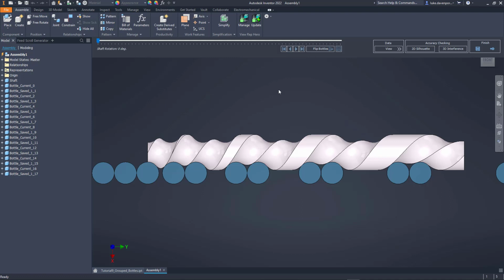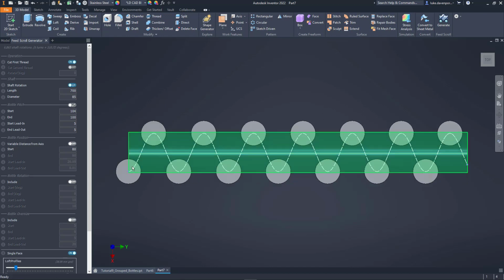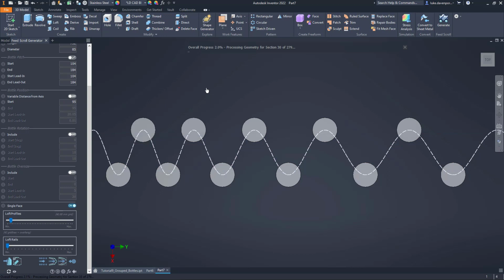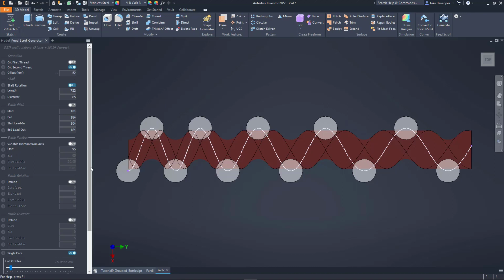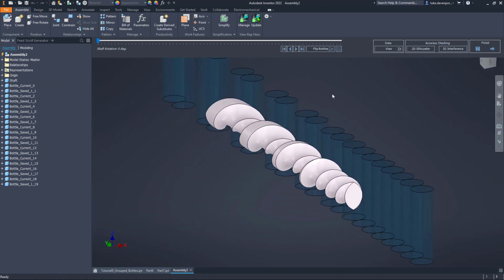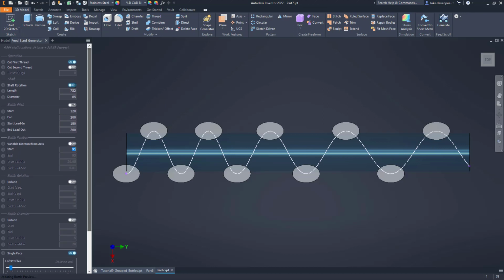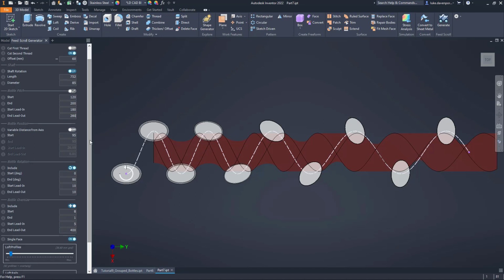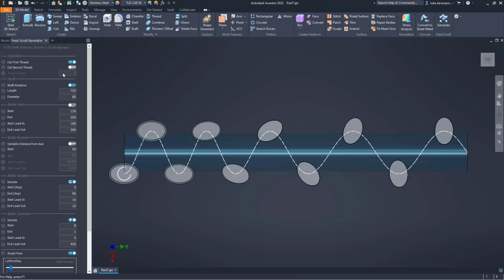Tutorial 9 - Bottle Grouping - The Feed Scroll Generator Addin for Autodesk Inventor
The Feed Scroll Generator addin V5 is now released. This tutorial shows how to use the new function in V5 for automatically creating a 'second thread' on a shaft, so that bottles can be grouped together.

The video shows a simple circular bottle being grouped first, and then an elliptical bottle being rotated and grouped.